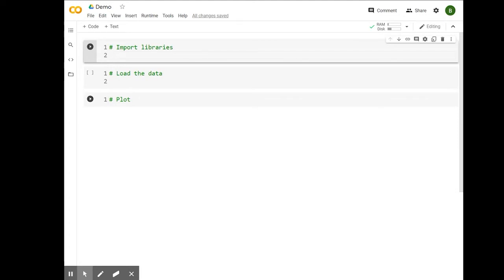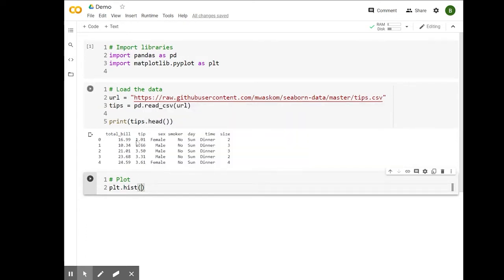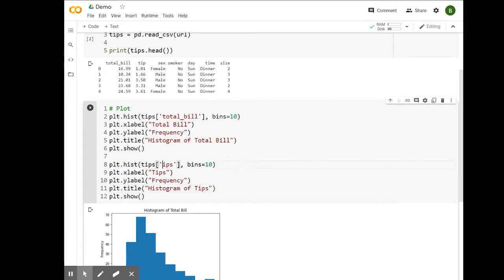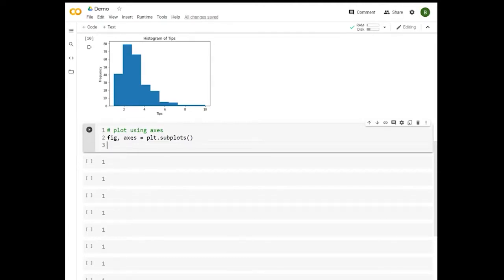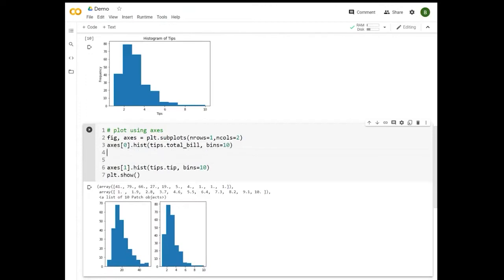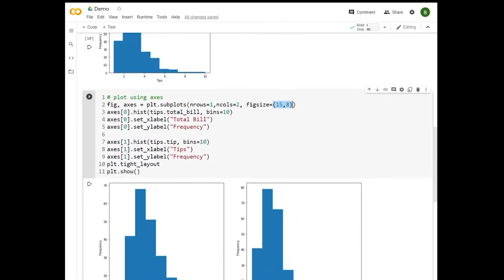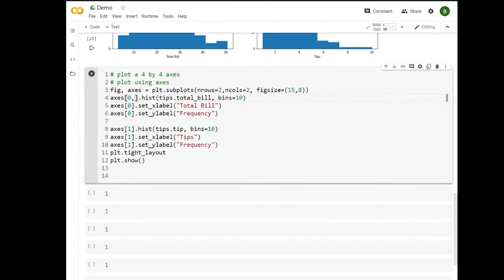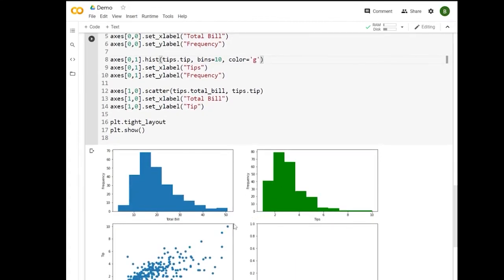MATPLOTLIB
00:00 Importing Libraries (Pandas & Matplotlib) and Loading CSV Data
00:02:18 Creating a Basic Histogram with plt.hist()
00:04:28 Customizing Axis Labels and Chart Title (plt.xlabel, plt.title)
00:05:35 Displaying Multiple Plots in a Cell using plt.show()
00:07:38 Introduction to Subplots with plt.subplots()
00:10:02 Building a 1x2 Subplot Layout
00:12:18 Customizing Axis Labels for Specific Subplot Indices
00:14:30 Adjusting Figure Size with figsize Parameter
00:17:08 Building a 2x2 Grid of Subplots
00:19:44 Adding a Bivariate Scatter Plot to a Grid Layout (.scatter)
00:21:21 Changing Chart Colors
00:21:49 Applying Custom Styles with plt.style.use()
00:22:42 Resetting Matplotlib to Default Visual Styles